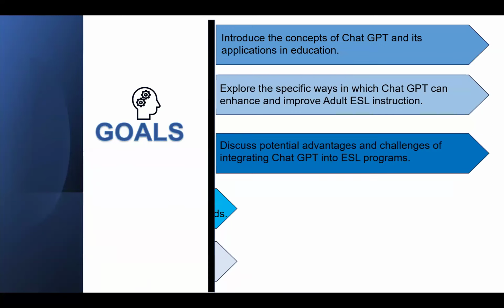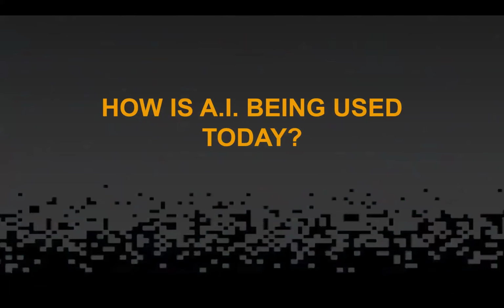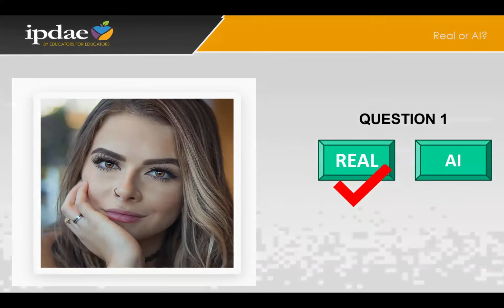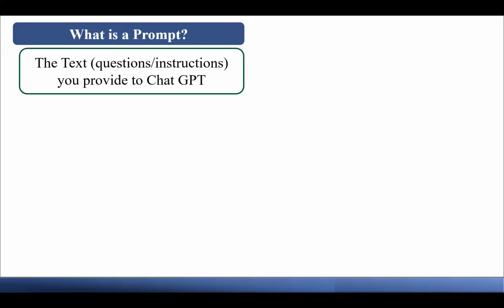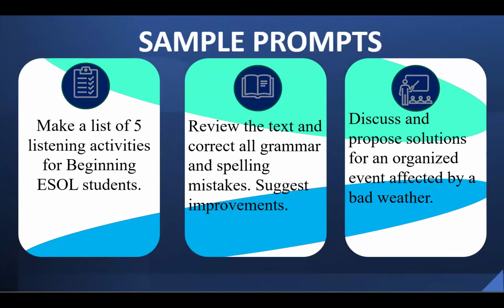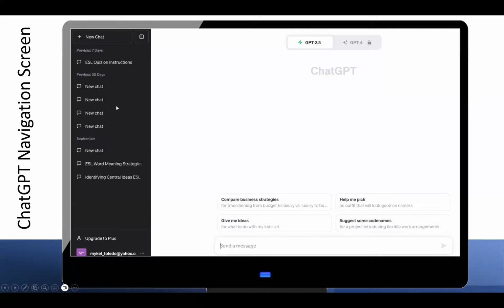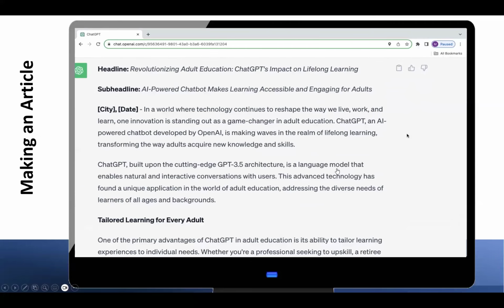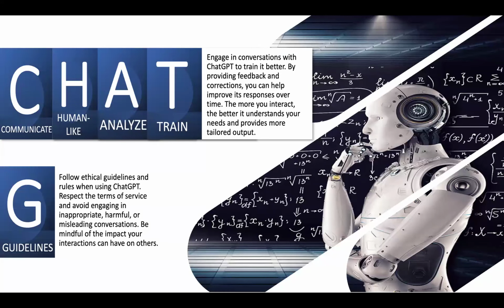Unlocking the Power of Chat GPT to Enhance Adult ESL Instruction (Webinar)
Unlock the full potential of Chat GPT in the context of adult English as a Second Language (ESL) instruction. This engaging presentation delves into the innovative ways in which Chat GPT, a powerful AI language model, can be harnessed to revolutionize the teaching and learning experience for adult ESL students.

Join us as we explore practical applications of Chat GPT, including its role as a virtual teaching assistant, planner, and content developer. Discover how Chat GPT's natural language understanding and generation capabilities can provide instant feedback, facilitate real-time conversations, improve reading and writing skills, and offer personalized language practice for students.

This session goes beyond the basics, providing educators and ESL professionals with actionable insights and strategies for maximizing the benefits of Chat GPT in their classrooms. Whether you're new to AI in education or seeking advanced techniques, this presentation will empower you to harness the potential of Chat GPT to enrich and enhance adult ESL instruction like never before. Don't miss this opportunity to explore the future of ESL education with cutting-edge AI technology.